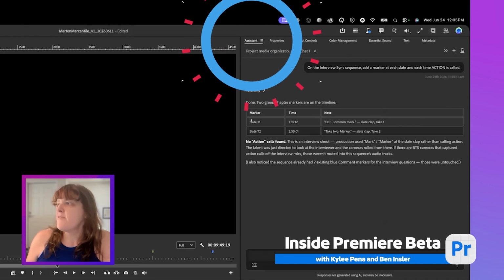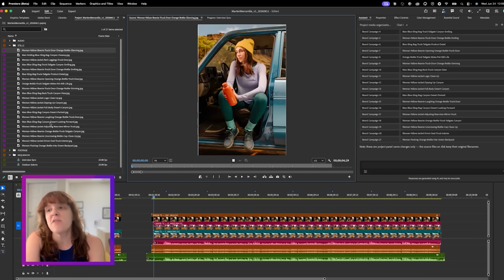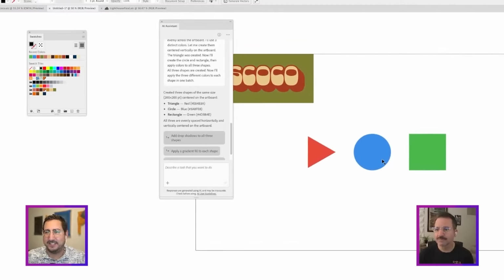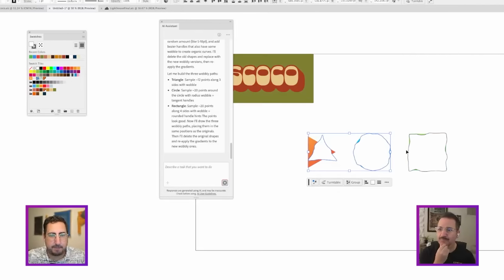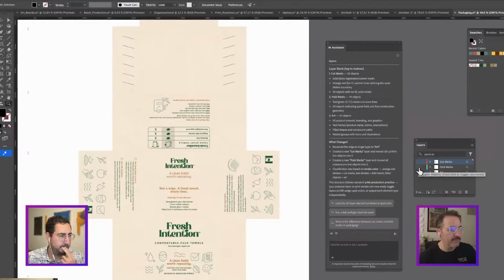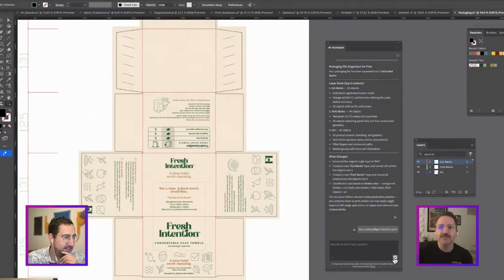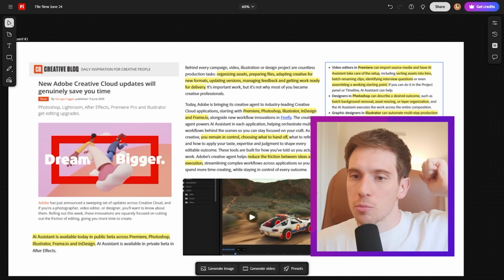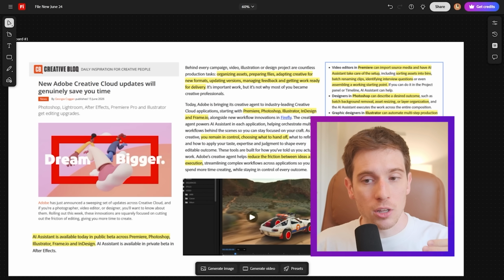Adobe's AI Assistant Does the Busy Work So You Can Create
See how Adobe's new AI Assistant helps creative professionals spend less time on repetitive tasks and more time creating. Try Now

In this Adobe Live highlight, you'll see AI Assistant demos across Premiere, Illustrator, and other Creative Cloud apps. From organizing projects and renaming clips to preparing packaging files for print, AI Assistant is designed to handle tedious workflows—so creators can stay focused on their ideas.

In this video:

✨ Organize Premiere projects automatically
✨ Generate markers and sync maps from footage
✨ Edit Illustrator artwork with conversational prompts
✨ Prepare packaging files for print in seconds
✨ Automate repetitive production tasks while staying in control

Adobe's AI Assistant is built to support creative professionals by handling the busy work—not replacing the creative decisions that only people can make.

Available in beta for Premiere, Photoshop, Illustrator, and InDesign.

Chapters

00:00 Meet Adobe's new AI Assistant
00:15 Organize Premiere projects automatically
01:03 AI Assistant in Illustrator
02:13 Preparing packaging files for print
02:42 Editing artwork with simple prompts
03:08 Why AI Assistant focuses on workflow, not creativity
03:54 Available now in Creative Cloud beta apps

Follow Adobe Live for more creative workflows, product demos, and tips from Adobe experts.